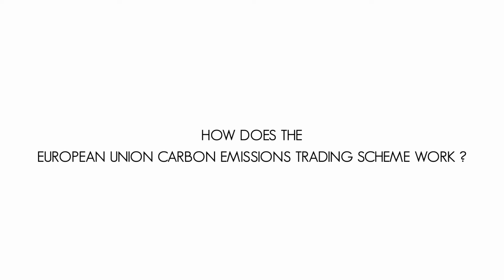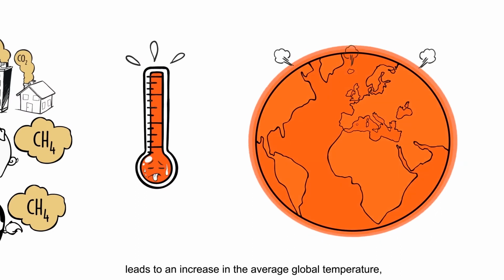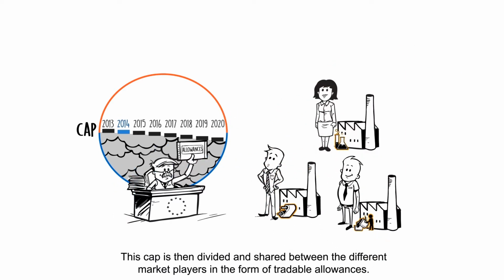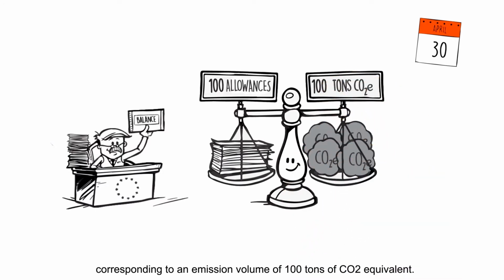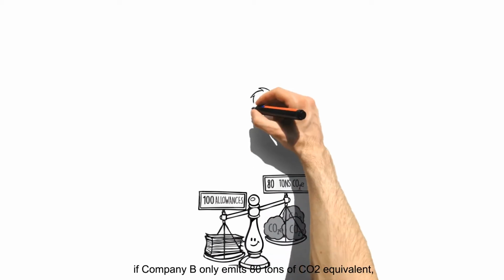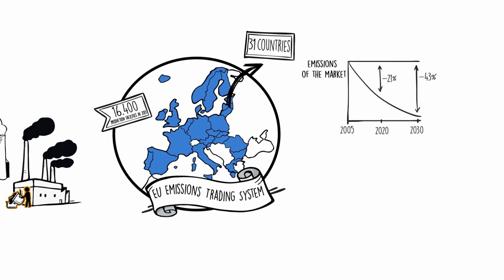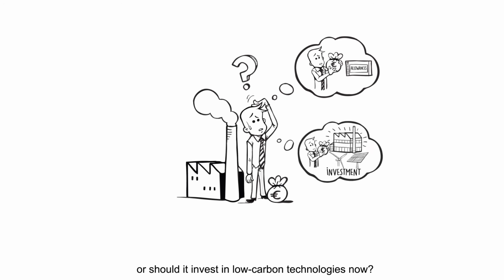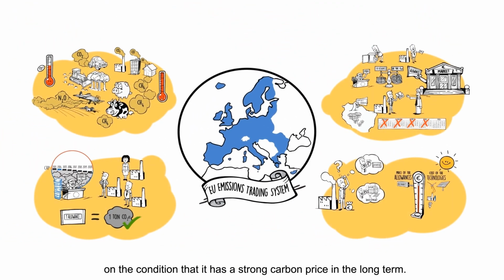How does European carbon market work?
Managing greenhouse gas emissions plays an important role in helping our economies follow a low-carbon trajectory. The objective of an emissions trading scheme is to help incentivize economic players from main emitting sectors - such as energy and industry - to reduce their CO2e emissions.

I4CE – Institute for Climate Economics, IFP Energies nouvelles and ADEME (French Environment and Energy Management Agency) present key facts on the functioning of the largest and oldest emissions trading scheme in the world: the European Union Emissions Trading Scheme.